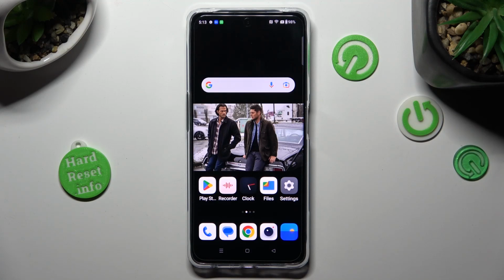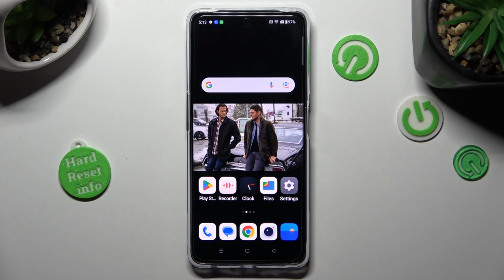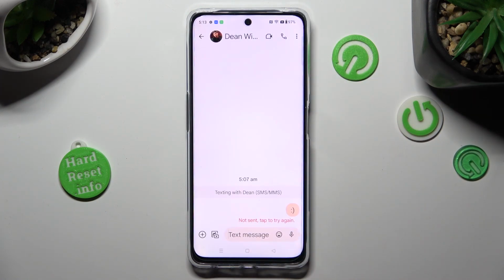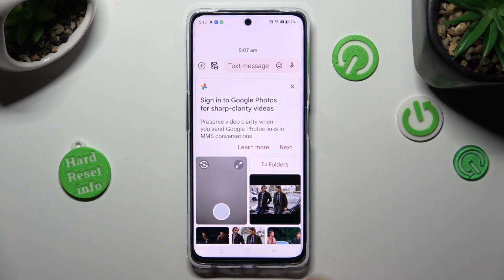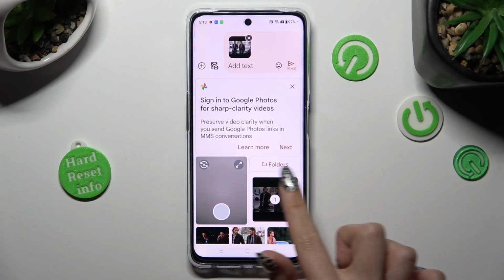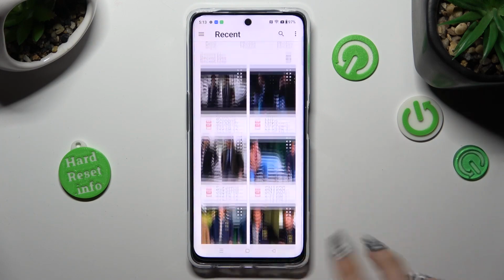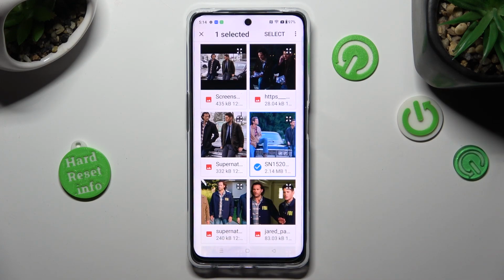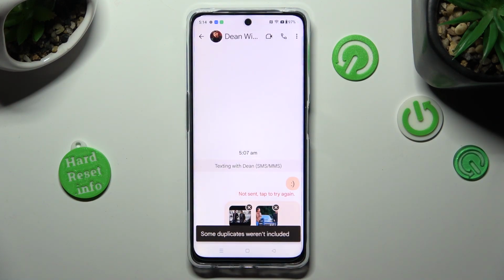How to Add Photos to To Your Text Messages on OnePlus Nord CE 3 Lite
Find out more info about OnePlus Nord CE 3 Lite:
Hi! Stay here if you want to know how to add photos to your text messages on your OnePlus Nord CE 3 Lite. Sometimes, only words aren't enough to convey your message, and that's where adding photos to your text messages, so follow our steps and add pictures to your messages. Visit our YouTube channel if you want to know more about OnePlus Nord CE 3 Lite.

How to add photos to text message on OnePlus Nord CE 3 Lite? How to attach photo to text message on OnePlus Nord CE 3 Lite?